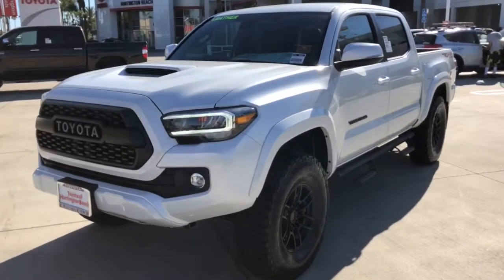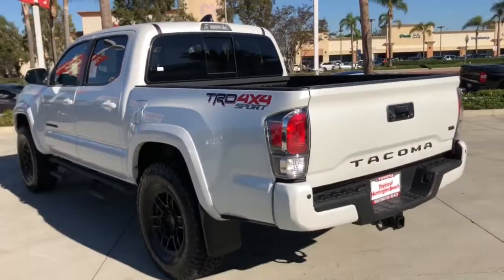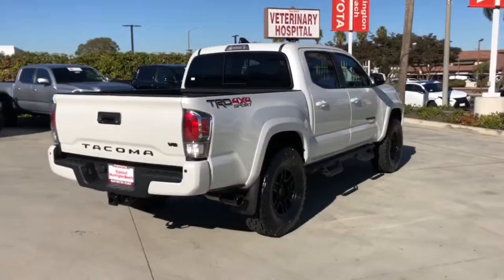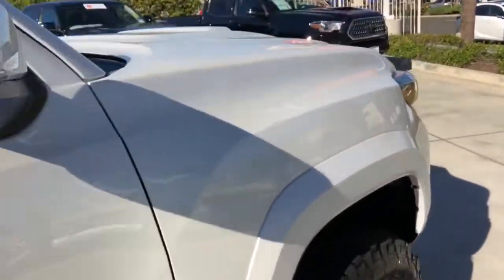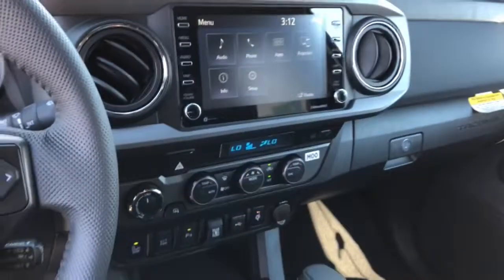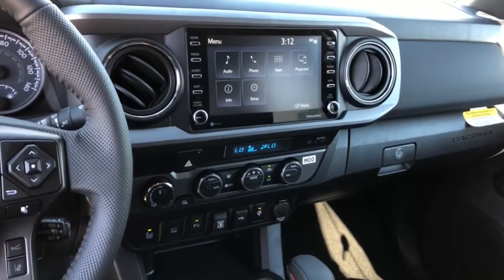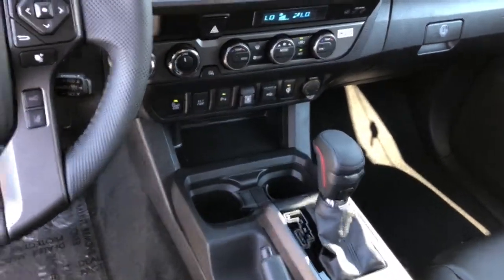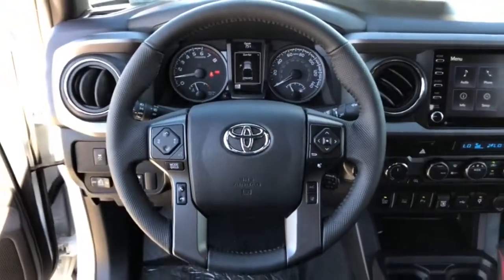2021 Toyota Tacoma Westminster, Costa Mesa, Garden Grove, Long Beach, Huntington Beach, CA 0207130A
Wind Chill Pearl Used 2021 Toyota Tacoma available in Huntington Beach, California at Toyota of Huntington Beach. Servicing the Costa Mesa, Garden Grove, Long Beach, Huntington Beach, CA area.
2021 Toyota Tacoma TRD Sport - Stock#: 0207130A - VIN#: 3TYCZ5AN7MT052548

WHAT A BEAST!! LIFT KIT WITH TRD PRO WHEELS AND OVERSIZE OFF ROAD TIRES. SUPER TOUGH 4WD PERFECT FOR OFF ROAD AND THE SNOW. HARD TO FIND WIND CHILL PEARL COLOR. LOADED TRD SPORT PACKAGE WITH TECHNOLOGY PACKAGE. APPLE CARPLAY AND ANDROID AUTO COMPATIBLE. Good tires and brakes. Engine and transmission run smooth. Damage free. Immaculate inside and out. FREE CARFAX! We have great interest rate and financing for ALL credit situations.Recent Arrival!Toyota Certified Used Vehicles Details:* Vehicle History* Limited Comprehensive Warranty: 12 Month/12,000 Mile (whichever comes first) from certified purchase date. Roadside Assistance for 7 Year / 100,000 Mile* Warranty Deductible: $0* Limited Warranty: 12 Month/12,000 Mile (whichever comes first) from TCUV purchase date* Transferable Warranty* Roadside Assistance* 160 Point Inspection* Powertrain Limited Warranty: 84 Month/100,000 Mile (whichever comes first) from TCUV purchase dateWHY BUY at the BEACH? Our customers are our most valuable asset. If you are already a customer, welcome back. If you are new to Toyota of Huntington Beach, we would like to convince you to join the ranks of satisfied Toyota of Huntington Beach customers. Financing for all situations. Great rates available. GREAT rates for good credit. Financing for ALL credit situations. BK ok. Low score OK. (See dealer for details.) Se Hablamos Espanol. Marticular OK.